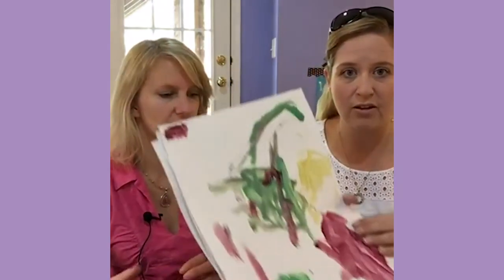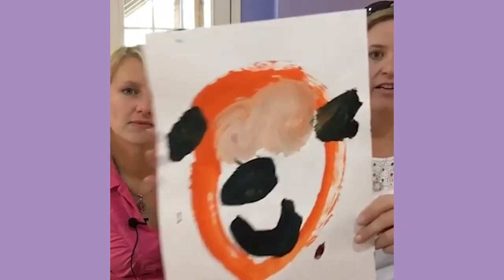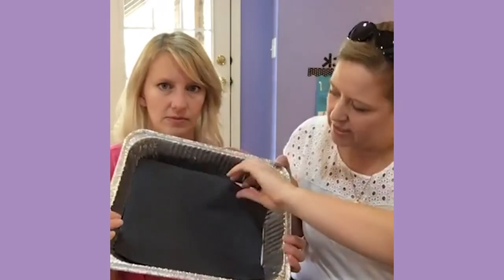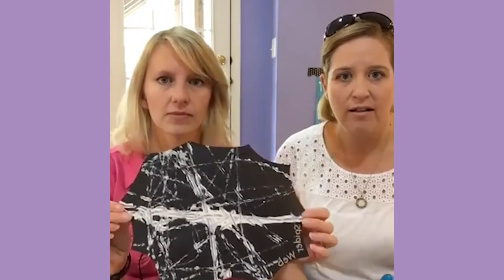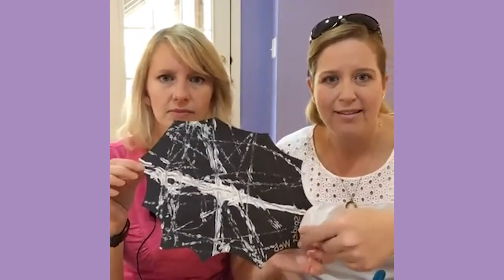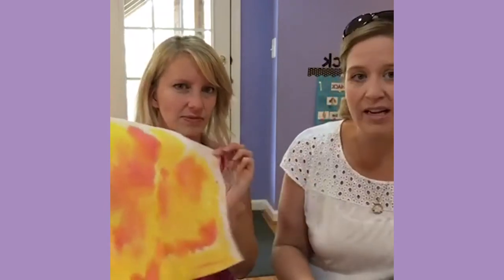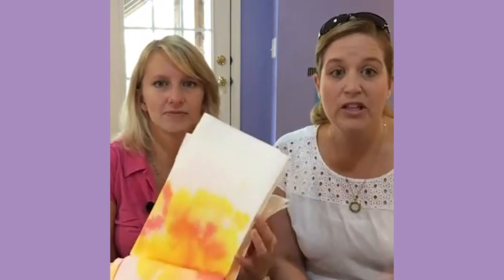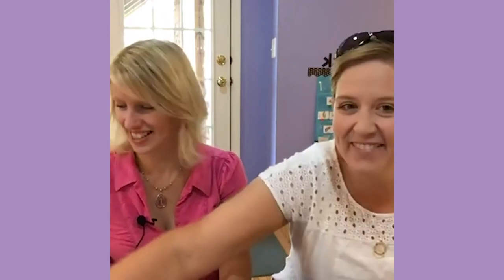Fridge Worthy Process Art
Preschoolers need to do process art. Parents like to have something to hang on the fridge. We can make everyone happy. This is how...